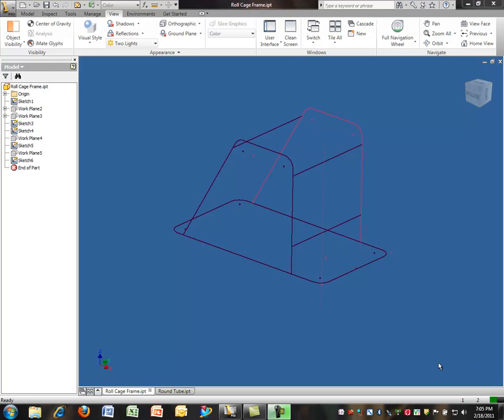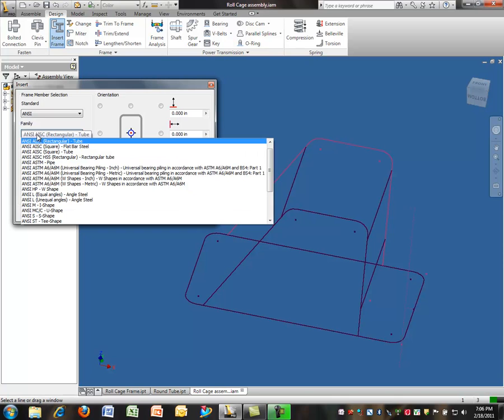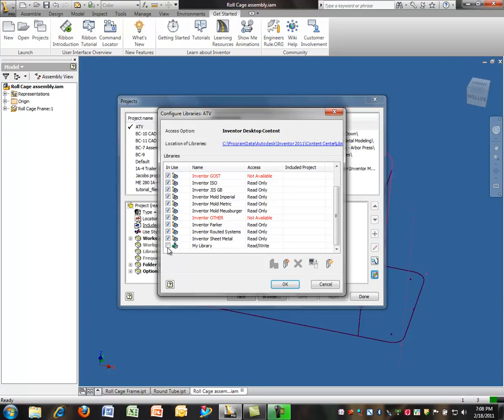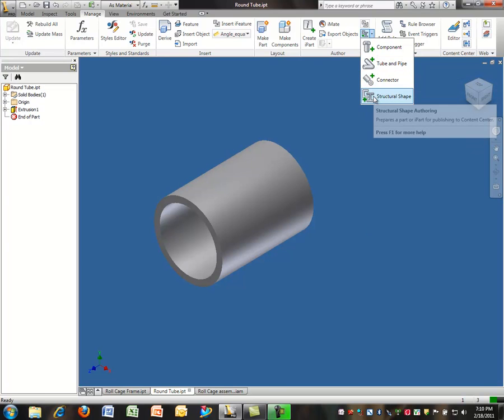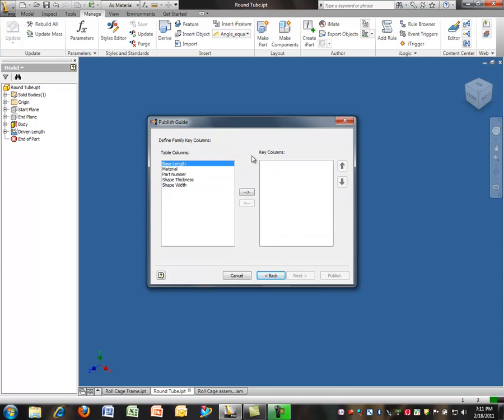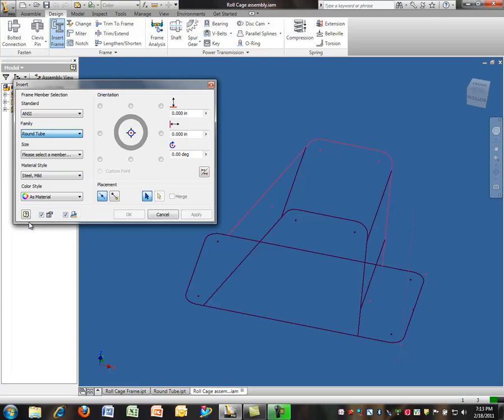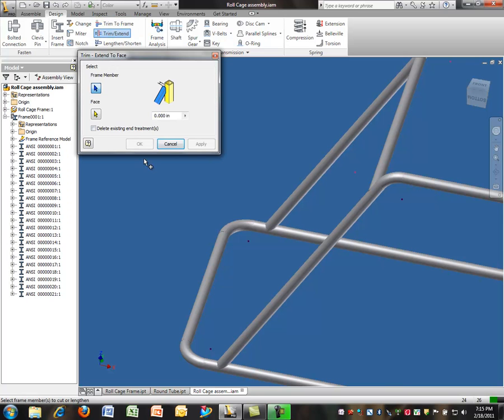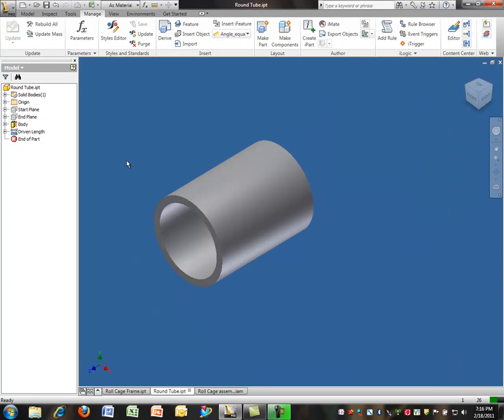Using frame generator in Inventor and authoring custom shapes